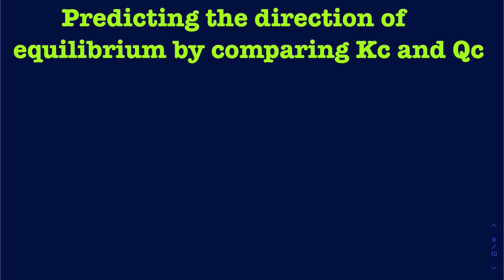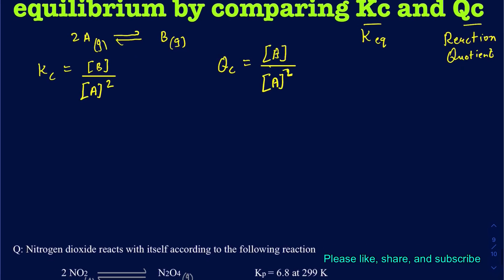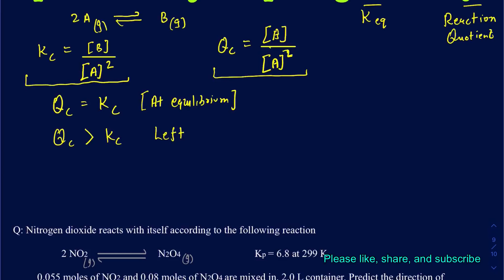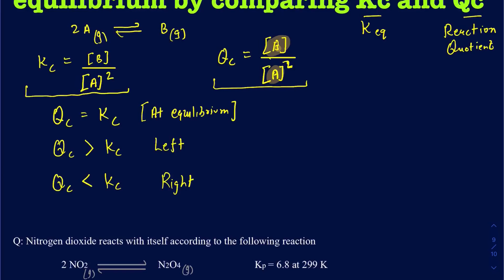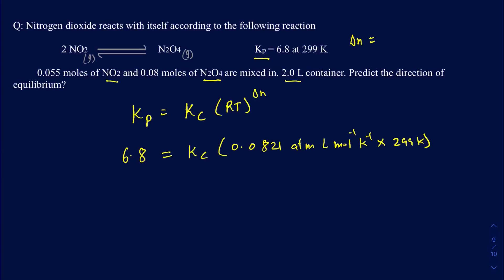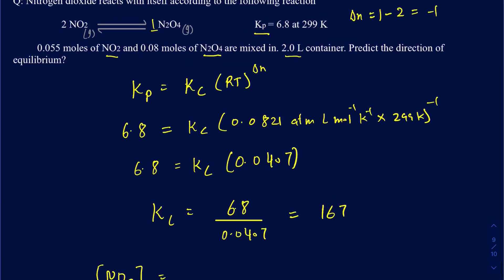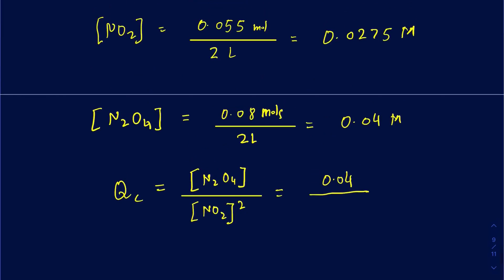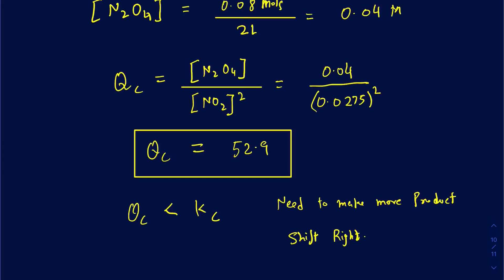How to predict the direction of equilibrium by comparing Kc and Qc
How to predict the direction of equilibrium using Kc and Kp
0.055 moles of NO2 and 0.08 moles of N2O4 are mixed in. 2.0 L container. Predict the direction of equilibrium